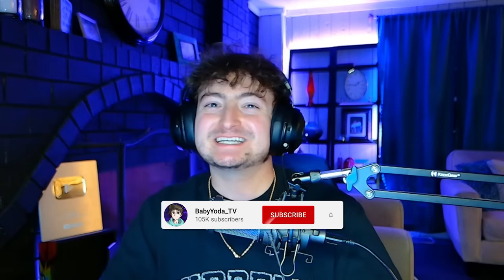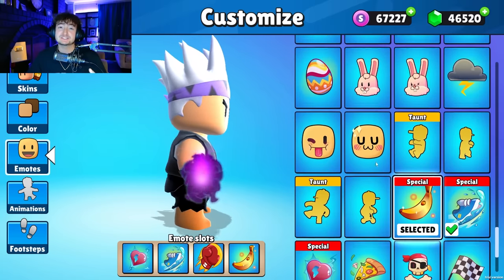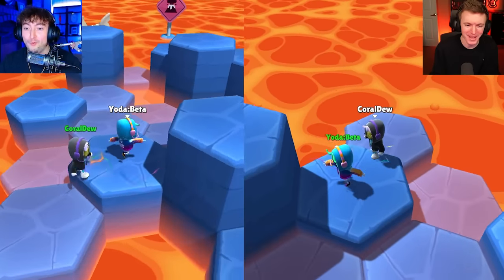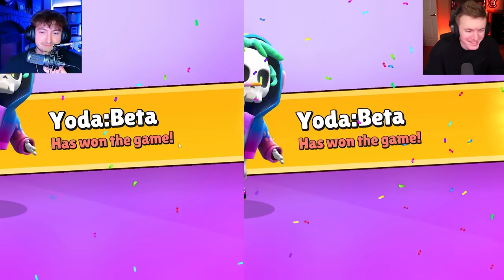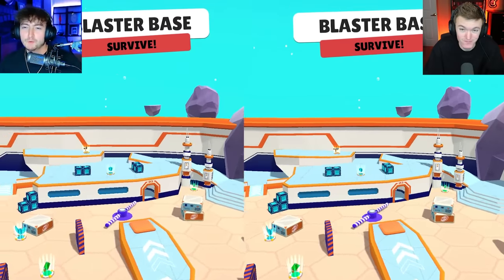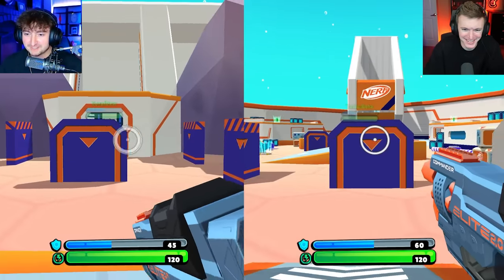*NEW* EMOTES vs OLD EMOTES in Stumble Guys